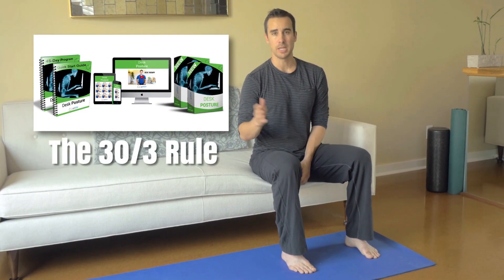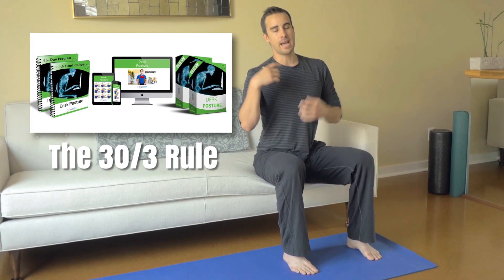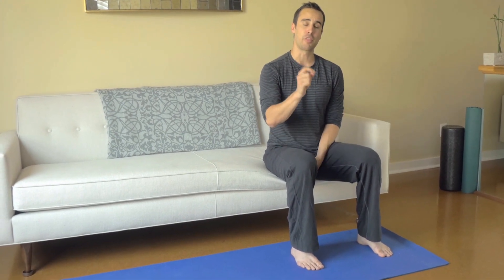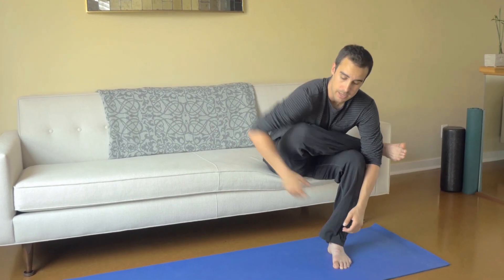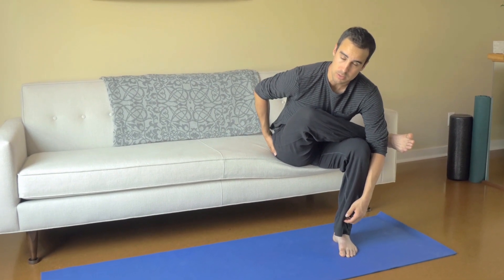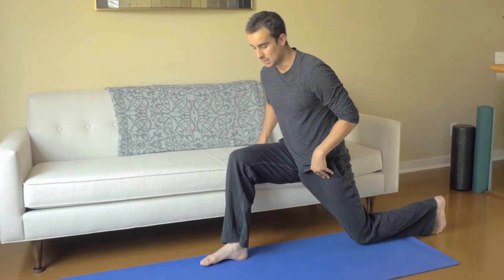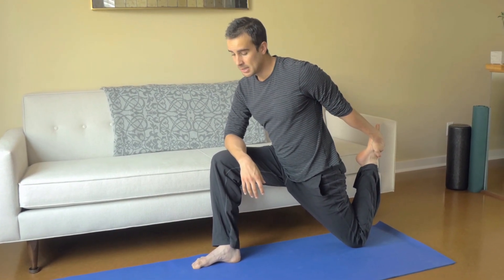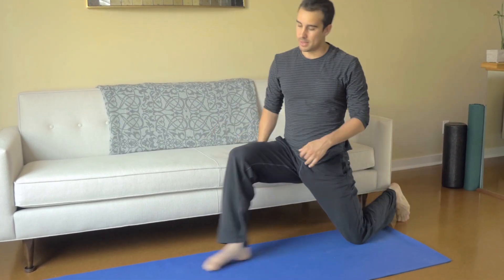How To Slash Your Time Spent Stretching by 50%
Want to stretch less? Do this! [READ FULL BLOG]

(...and exclusive videos NOT found on YouTube)